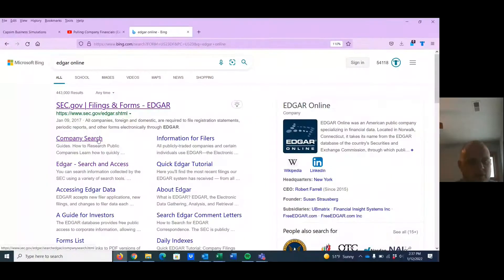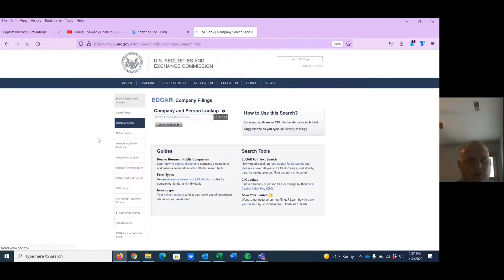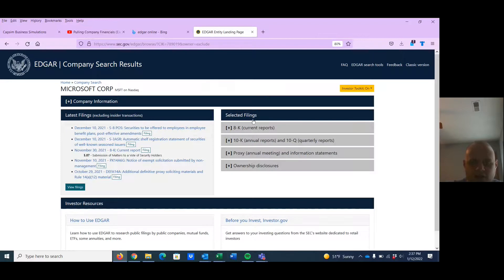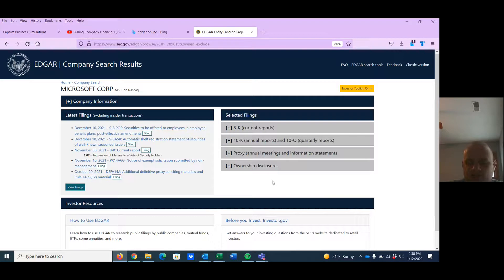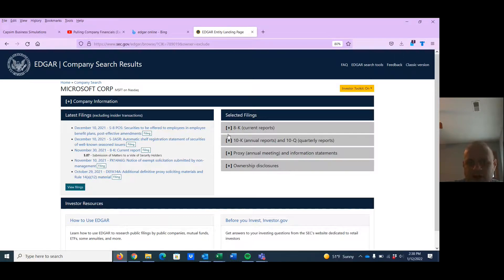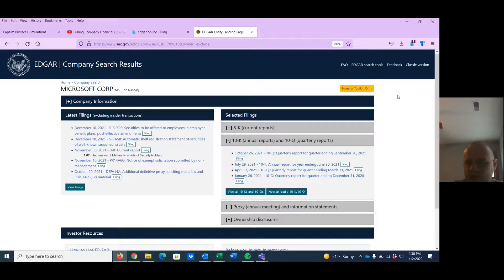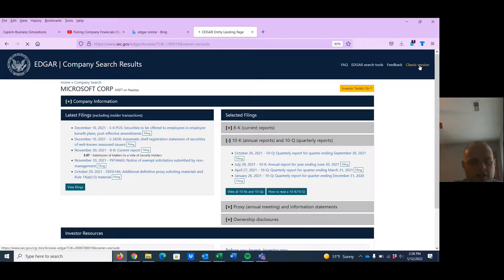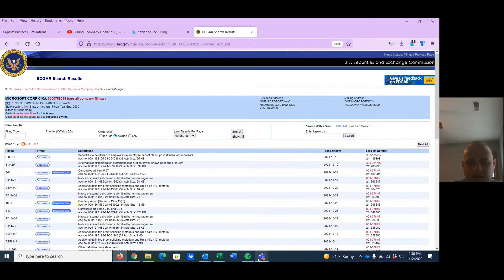Edgar Online Classic Version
How to get the old version of Edgar Online to pull financial data.